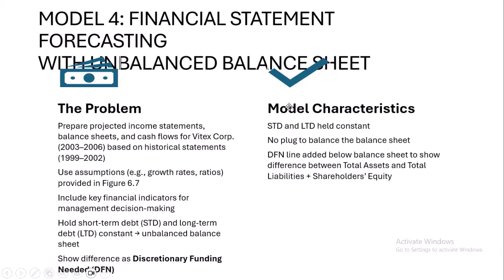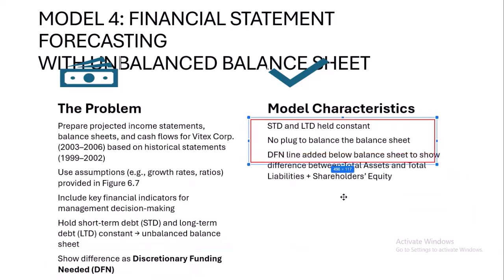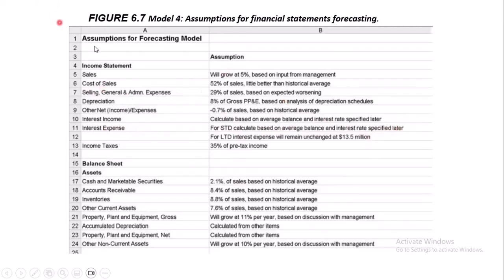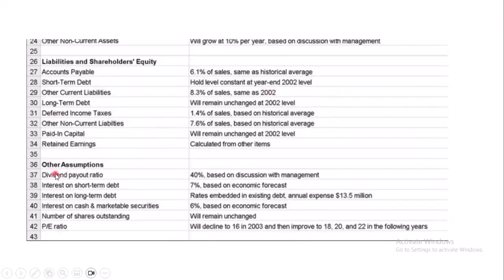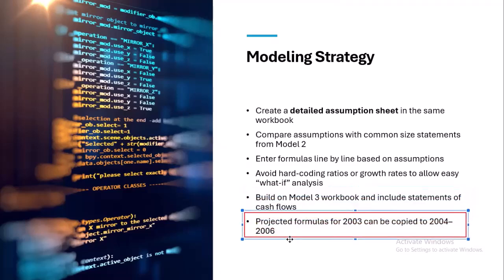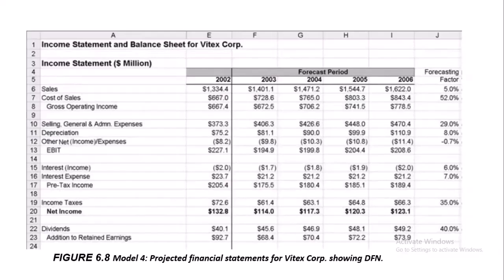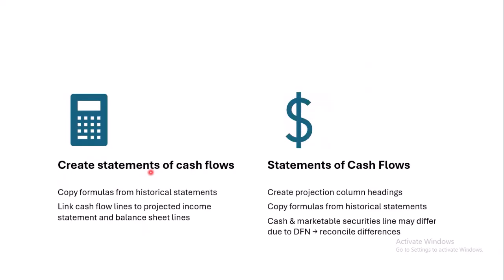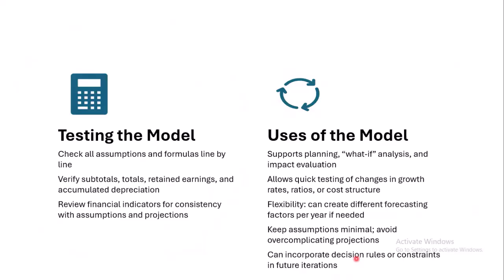Financial Modelling Model 4 Financial Statement Forecasting with Unbalanced BS